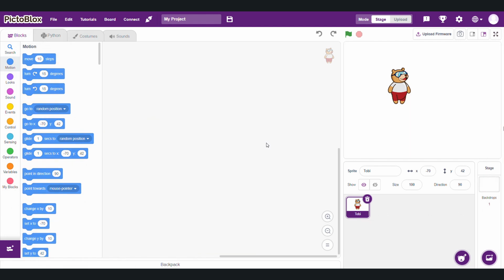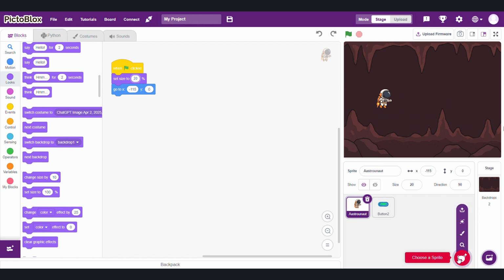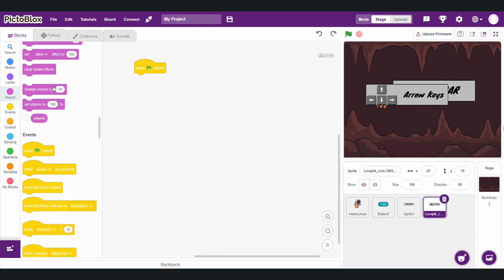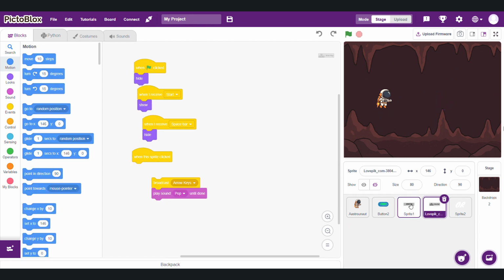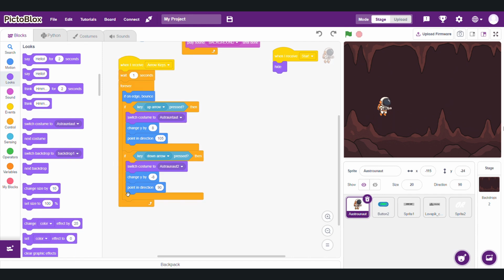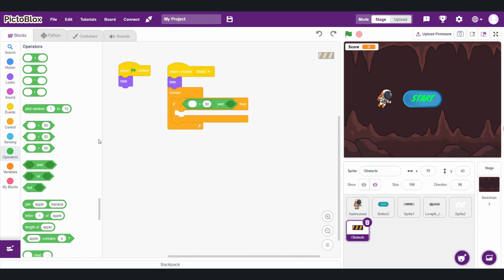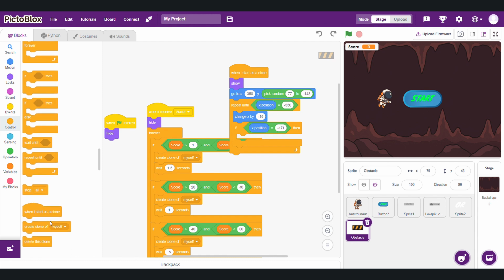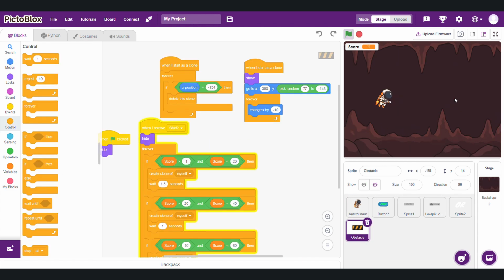How to make a jetpack Escape Game in Scratch. coding scratch games coding game